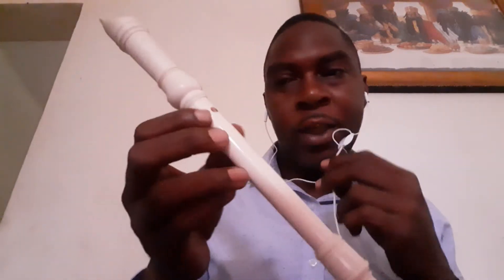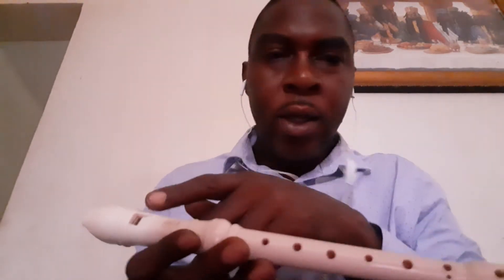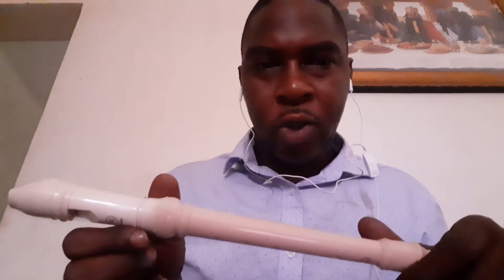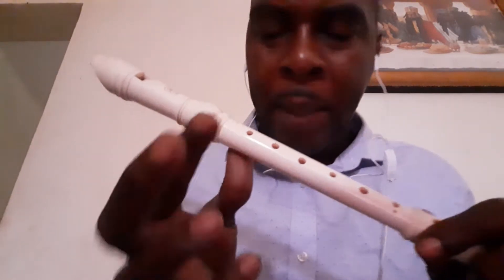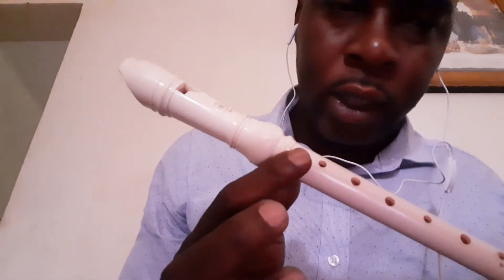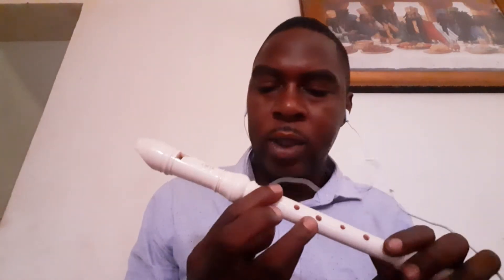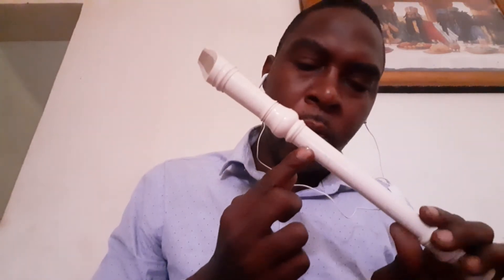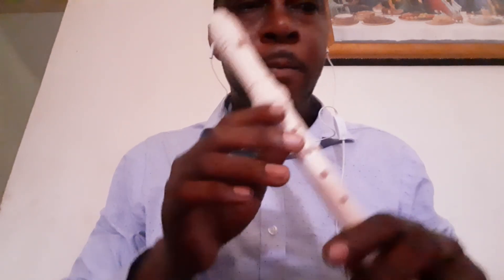how to play the recorder.. MARY HAD A LITTLE LAMB.. music is life. subscribe for more